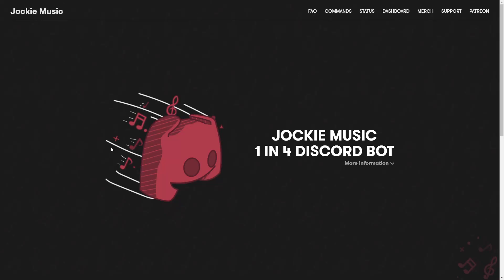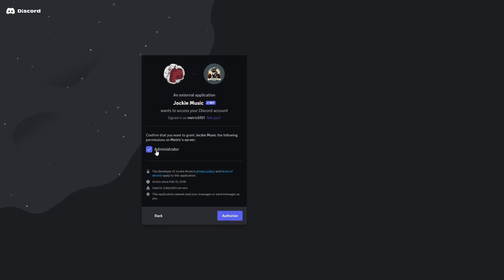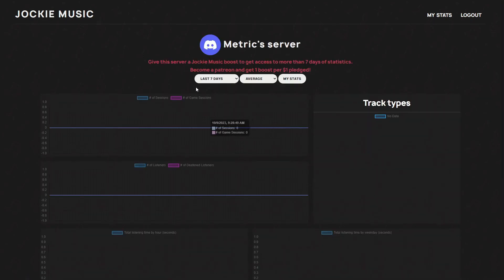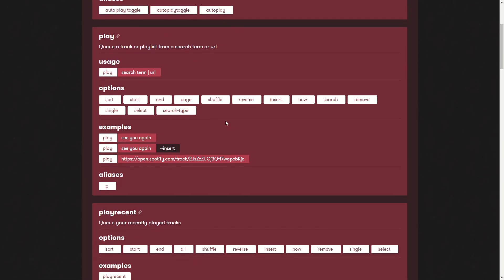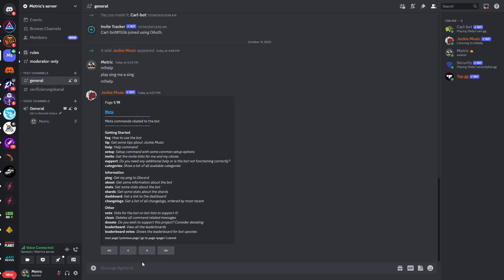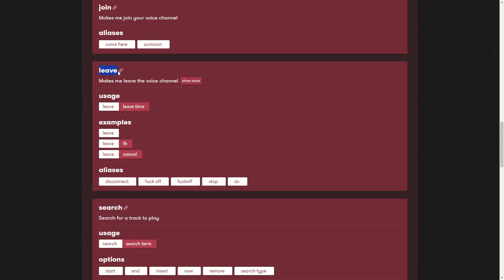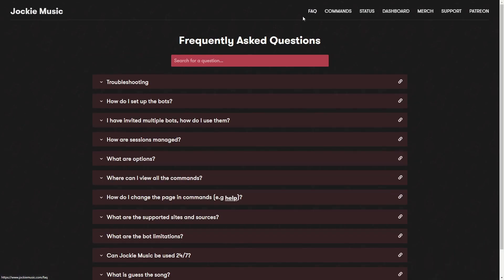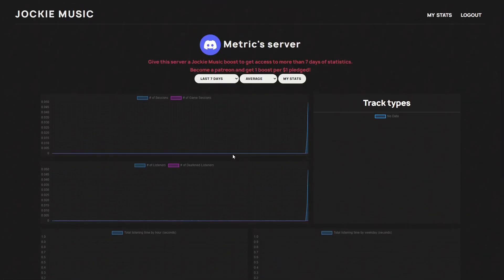How To Setup Jockie Music Bot in Discord (2025) Jockie Music Bot Tutorial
In this video I will show you how you can setup the jockie music bot in your discord server.